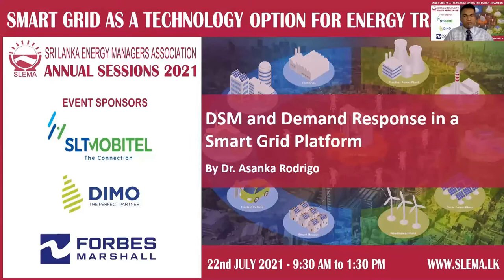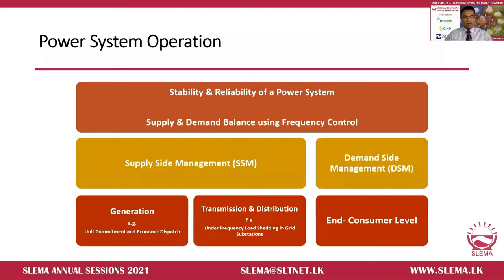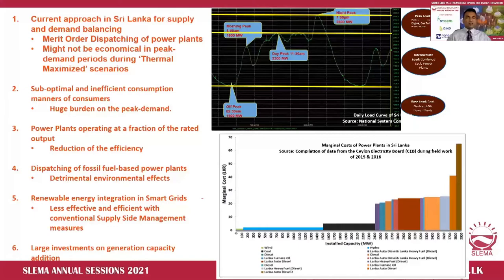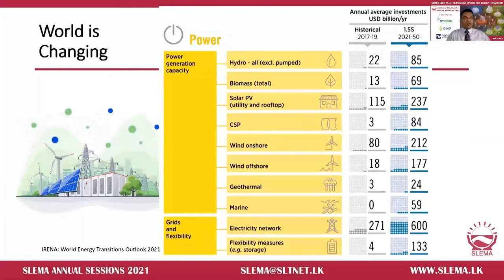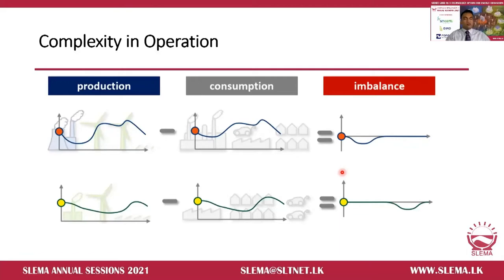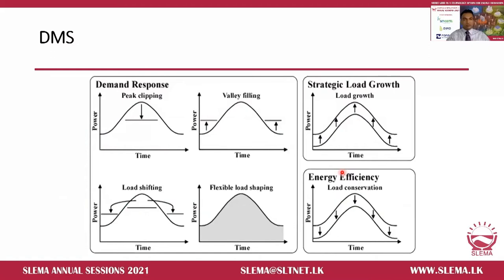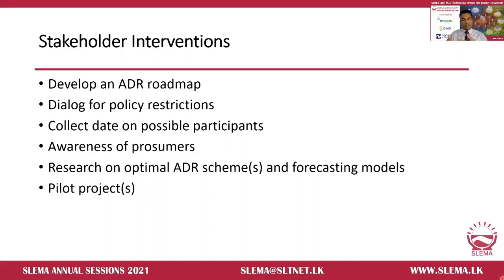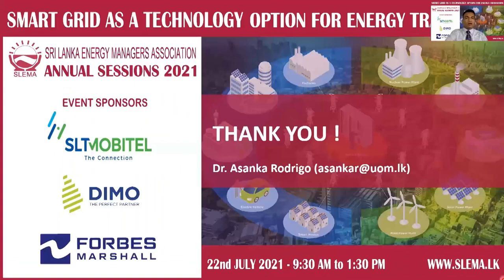Smart Grid: DSM & Demand Response Platform- Dr Asanka Rodrigo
“SMART GRID AS A TECHNOLOGY OPTION FOR ENERGY TRANSITION”

Electric power systems worldwide face radical transformation with the need to economic utilization of electricity generators in the broad sustainability concepts, with the use of modern Information and Communication Technologies (ICT). It focuses on smart use of ICT to control next generation power systems reliably and efficiently. Smart grid technology is a holistic approach, encompassing electricity generation, transmission and distribution, and end-of network smart control through customer-level optimization using smart meters and smart homes.

Smart power system would mean a more observable, controllable and integrated electricity network. It will have real-time flows of information and interaction between suppliers and consumers facilitated by ICT, active power flow management, demand management and energy storage. In connection to the penetration of large amounts of renewable energy sources into the electricity grid, battery energy storage performs an important role for smoothening their natural intermittency, ensuring grid-wide frequency stability and suppressing voltage rise caused by reverse power flow. In a smart grid platform, the battery capacity can be optimized by way of smart coordinating and controlling renewable energy based electricity generators which inherently are non-dispatchable, controllable electricity generators and the loads on demand side. It will further facilitate accommodation of more loads to the system, which will eventually support the overall economic optimization – for example, plug-in hybrid and electric vehicles.

-SLEMA-